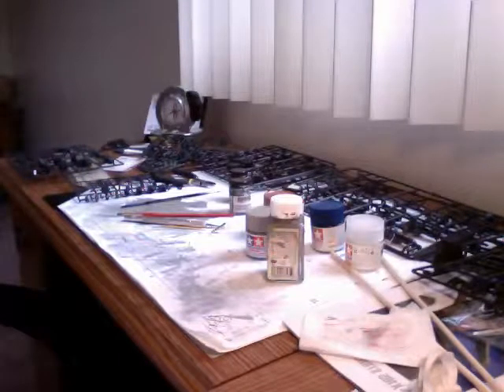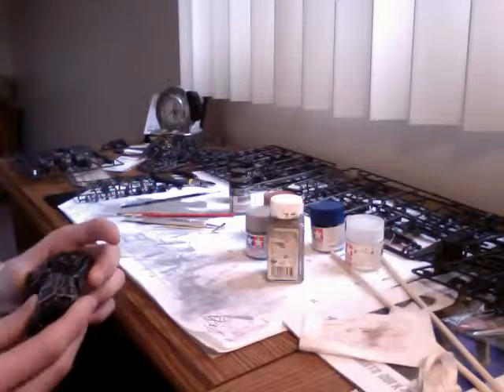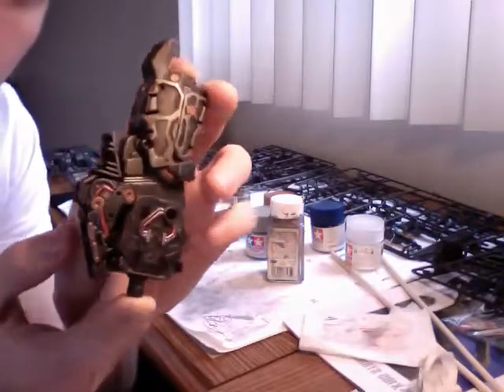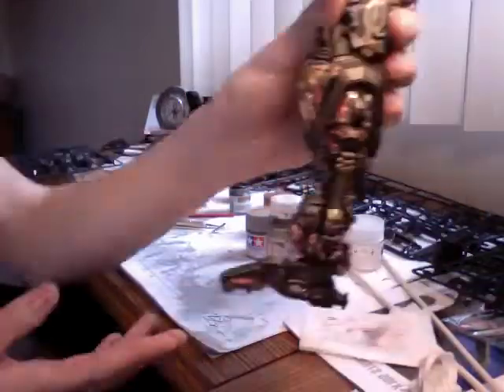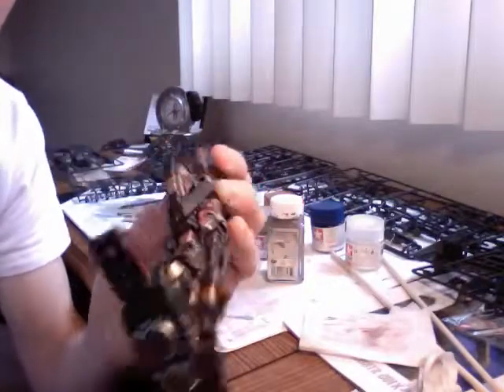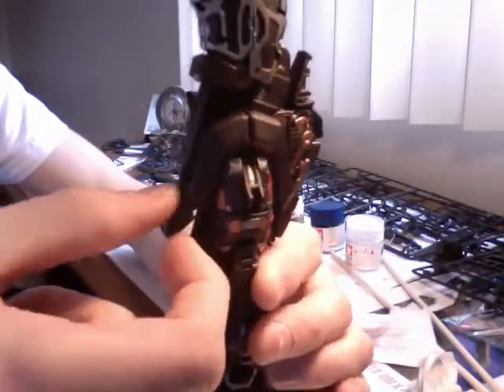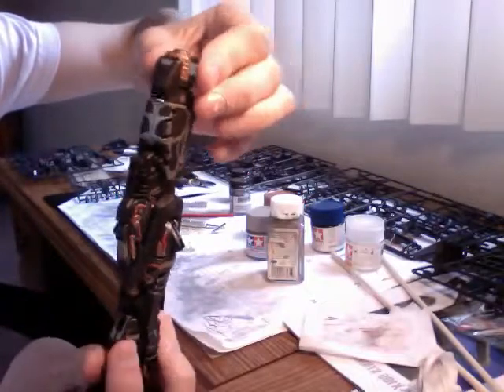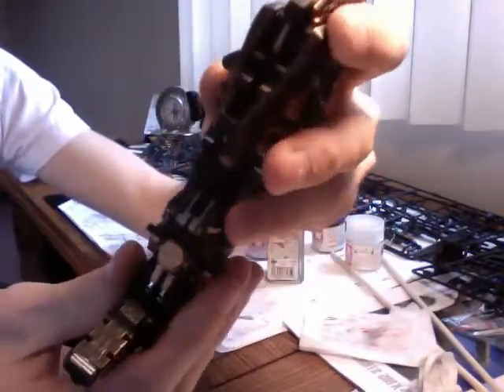W.I.P. Strike Gundam Part 2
Here's the second installment of my W.I.P. sorry about my breathing getting over a cold.